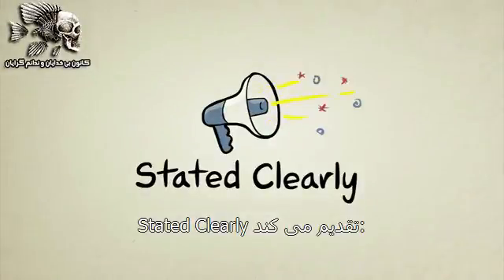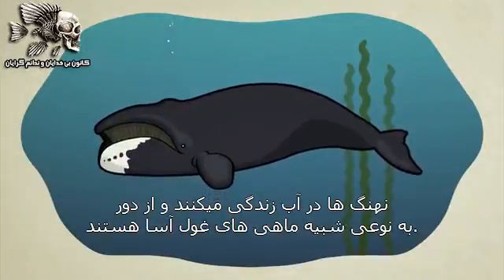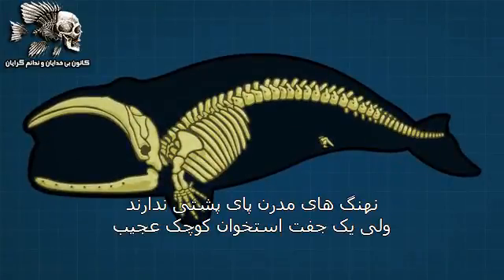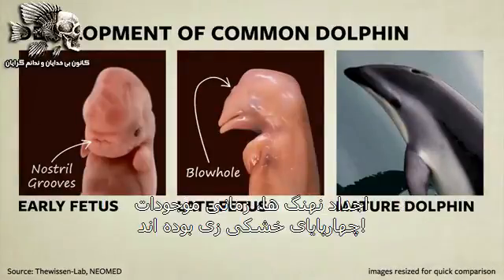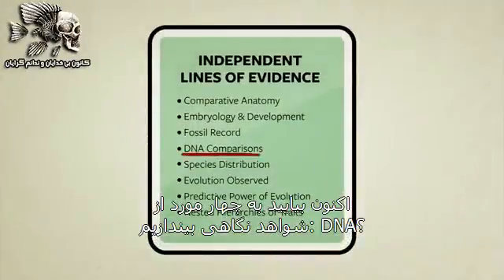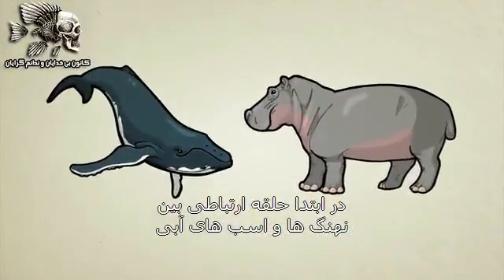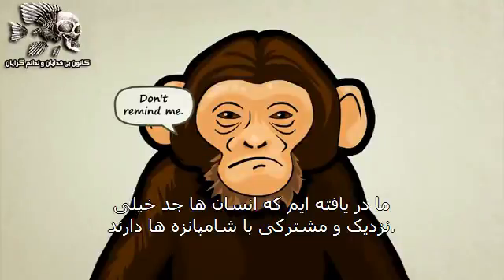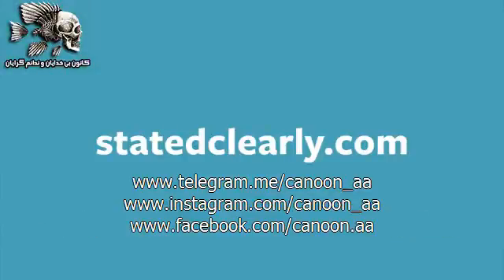چه مدارکی برای اثبات تکامل ( فرگشت ) موجود است؟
فرگشت (یا تکامل) [Evolution] یک نظریه علمی در مورد تحولات عالم جانداران است.
شاید ریشه‌ نادرست فهم از نظریه، ترجمه‌  غلط‌ انداز واژه  evolution  به « تکامل » باشد. این لغت به معنی « بر آمدن » و « فرگشت » یا « دگرگونش » اشاره به بوجود آمدن چیزی از چیز دیگر دارد، مثل بوجود آمدن بخار از آب. برخلاف تصور عموم، نظریه « فرگشت » یا « دگرگونش » به معنای اخلاقی و حاکی از «کمال یافتن» جانداران نیست. این واژه هیچ بار اخلاقی ندارد بلکه تنها تغییر جاندارن را برای انطباق بیشتر با محیط نشان می‌دهد. متاسفانه واژه‌ نظریه  تکامل به عنوان یک غلط رایج جا افتاده است.
در این ویدئو به مکانیزم فرگشت و نحوه بوجود آمدن حیات روی کره زمین و در ادامه توسعه و پیشرفت جانداران بر روی زمین می پردازد. این فرایند در میلیلترد ها سال پیش شروع و تا به امروز ادامه دارد.